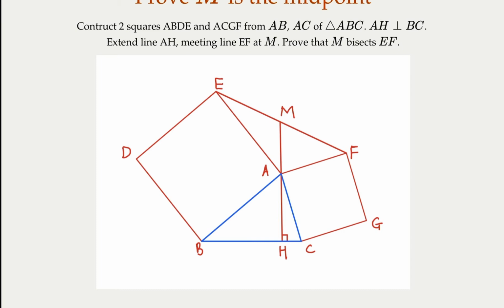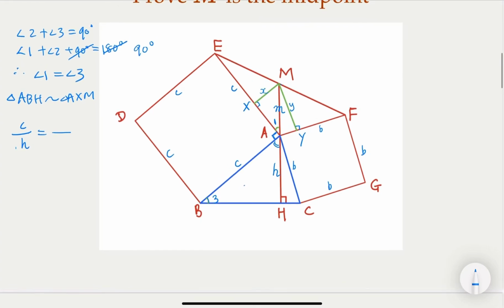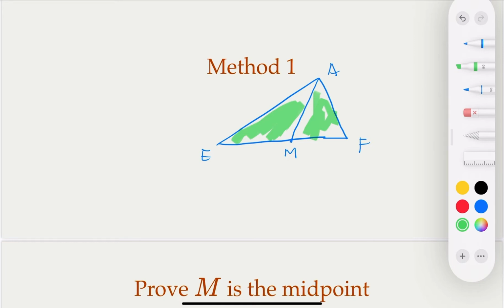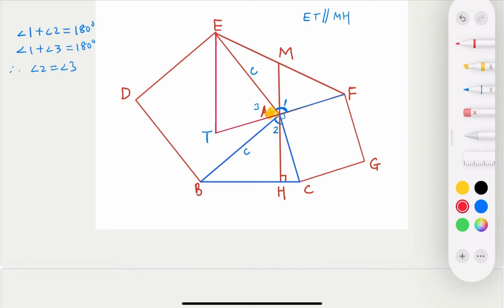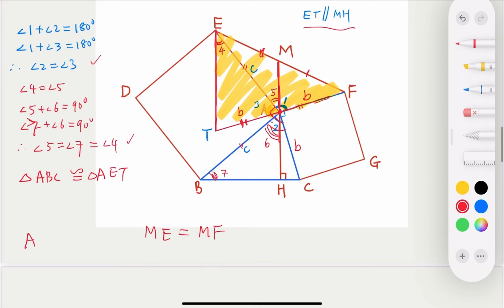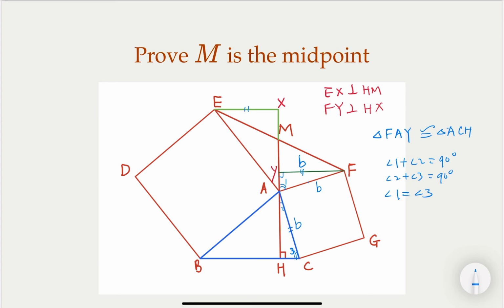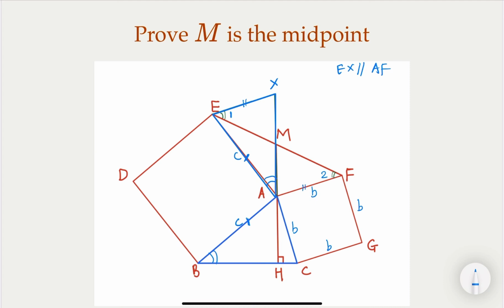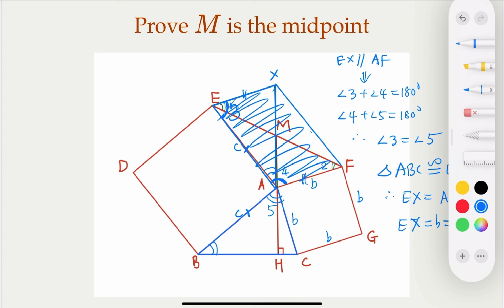A Geometry Proof Problem - Use Auxiliary Lines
Construct 2 squares ABDE and ACGF from ABAB, ACAC of \triangle ABC△ABC. AH\perp BCAH⊥BC.
Extend line AH, meeting line EF at MM. Prove that MM bisects EFEF.

We present 4 methods of proving this problem.

00:00:00 Problem Statement
00:00:00 Method 1
00:07:37 Method 2
00:14:50 Method 3
00:19:59 Method 4